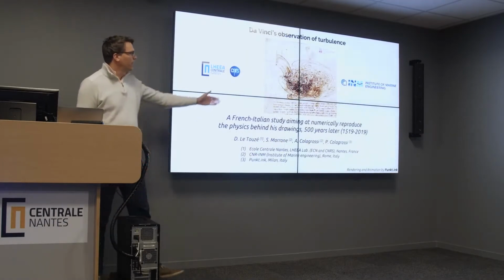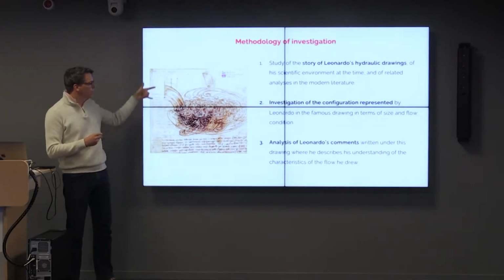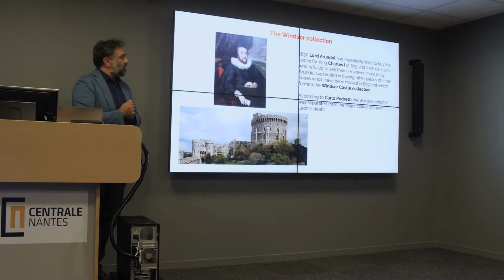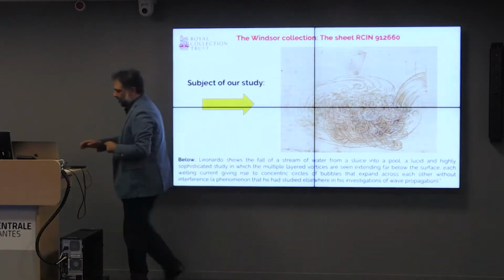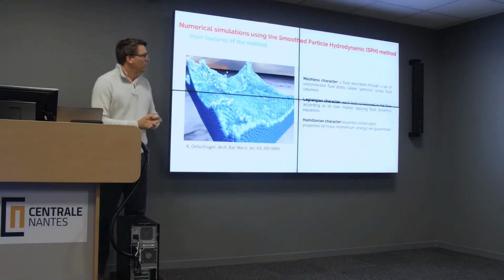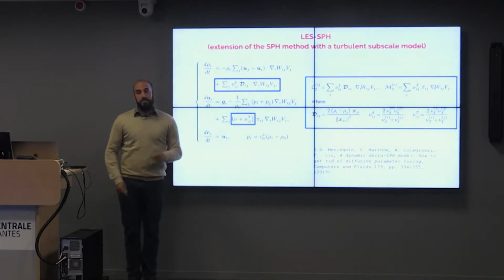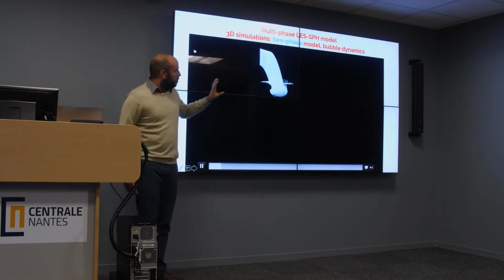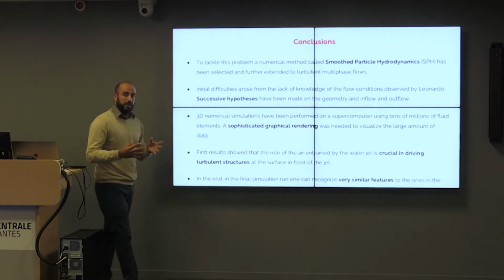Conference "Turbulence as seen by Leonardo Da Vinci" (D. Le Touzé, A. Colagrossi & S. Marrone)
A l’occasion des 500 ans de la mort de Léonard De Vinci, en 2019, une équipe de chercheurs franco-italiens, spécialistes de la mécanique des fluides est partie à la trace d’un des plus fameux dessins de Léonard de Vinci dans le domaine de l’hydraulique.
Retrouvez la conférence de David Le Touzé, Andrea Colagrossi et Salvatore Marrone présentant les résultats de ce travail de recherche original !
To mark the 500th anniversary of Leonardo da Vinci's death in 2019, a team of Franco-Italian researchers specialising in fluid mechanics set out to retrace one of Leonardo's most famous drawings in the field of hydraulics. Find in this video all the 3D simulations resulting from this original research work!
Watch the conference of David Le Touzé, Andrea Colagrossi and Salvatore Marrone presenting the results of this original research work!

 Drawing by Leonardo da Vinci Leonardo da Vinci’s Studies of water (c.1510–12). The fall of a stream of water from a sluice into a pool. Bottom part of the sheet RCIN 912660 - The Windsor Collection